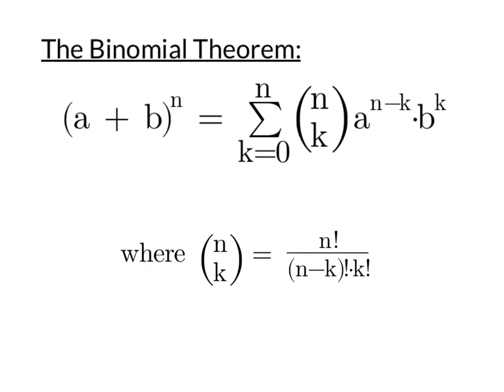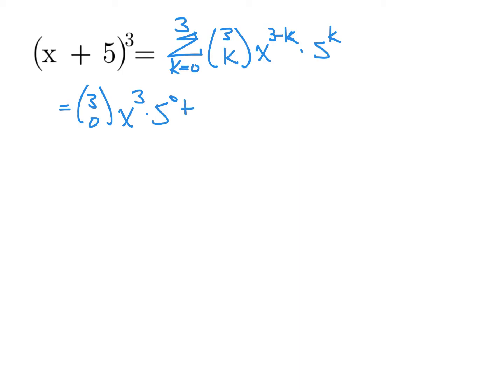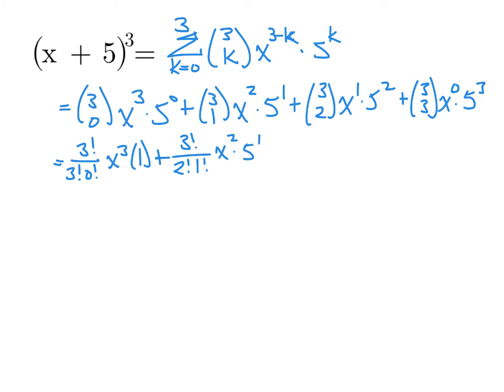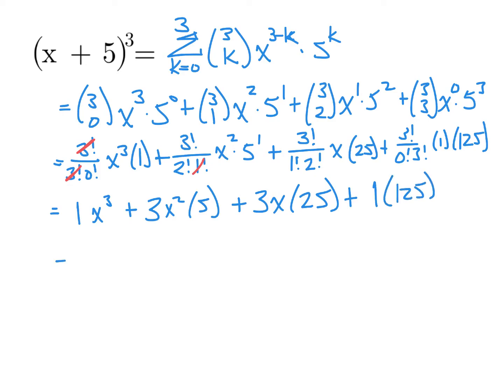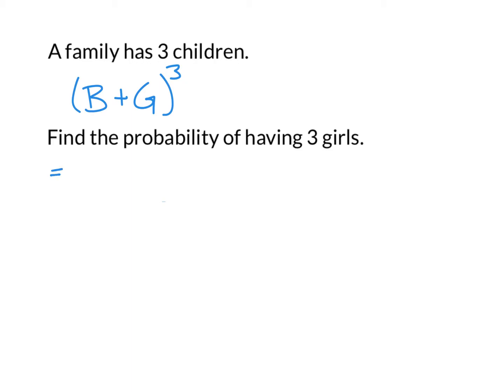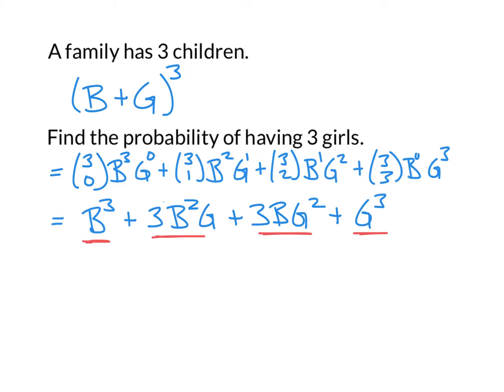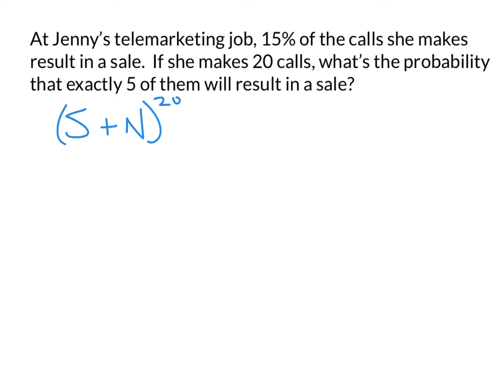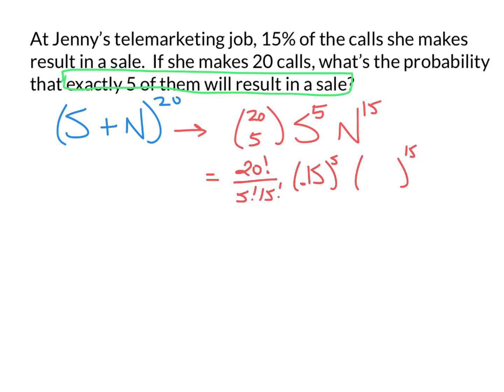Algebra 2: Binomial Probability